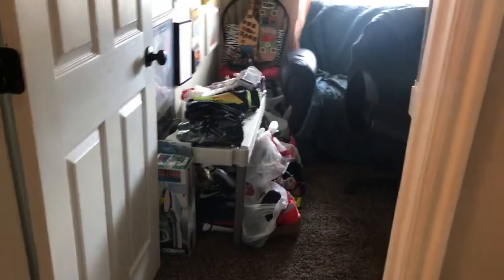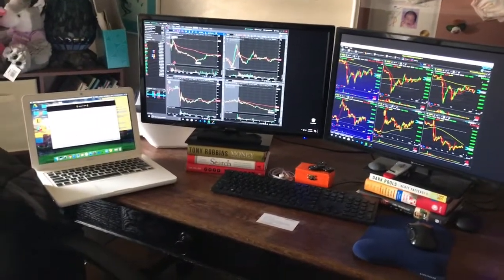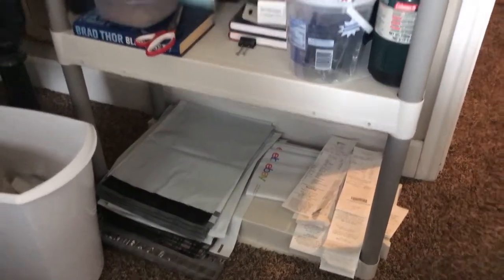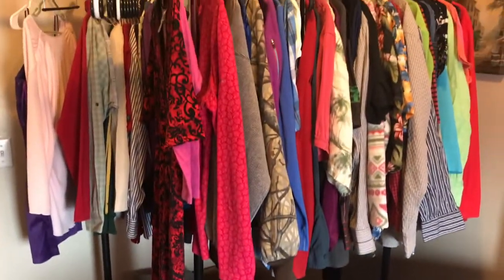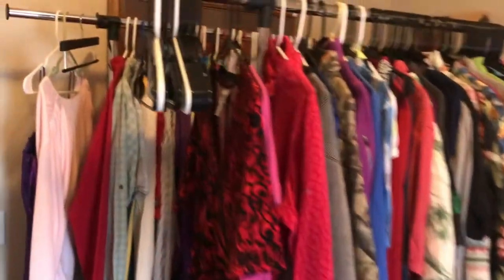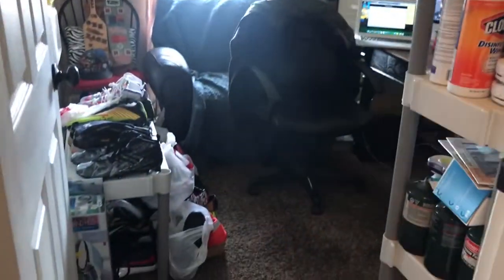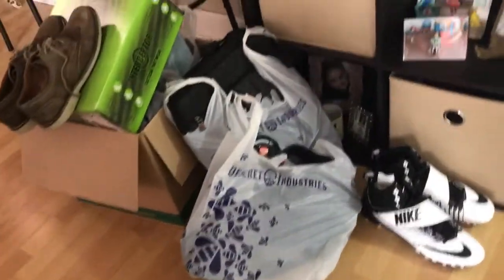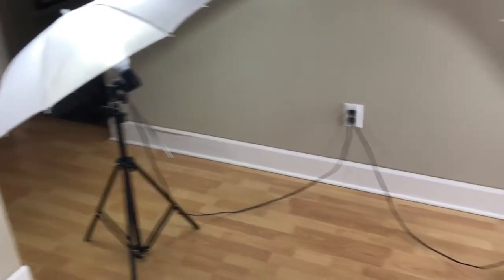take a look at my workspace